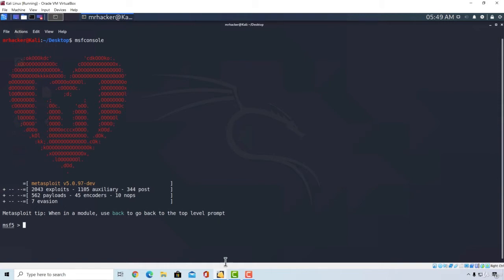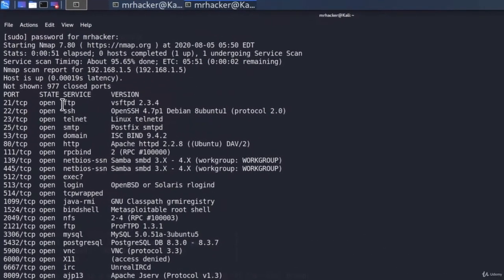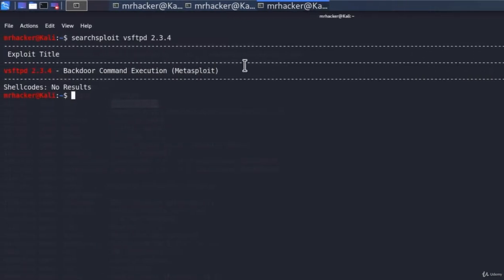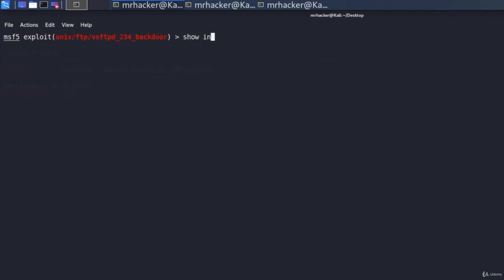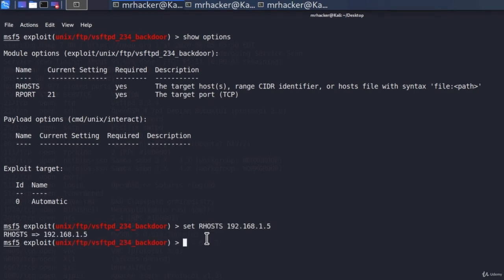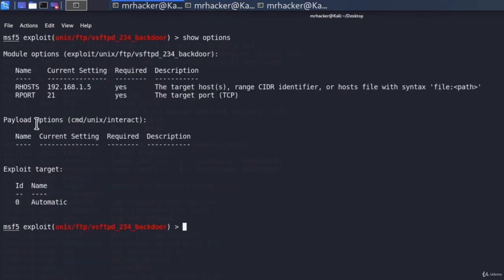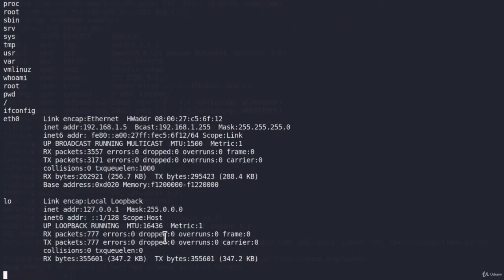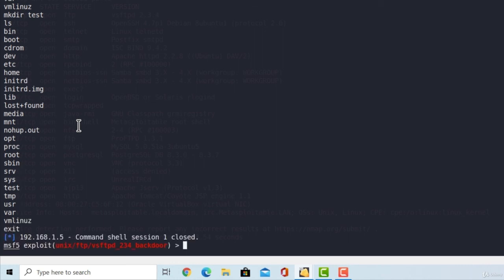Our First Exploit vsftp 2 3 4 Exploitation